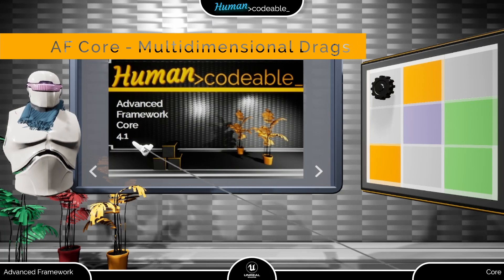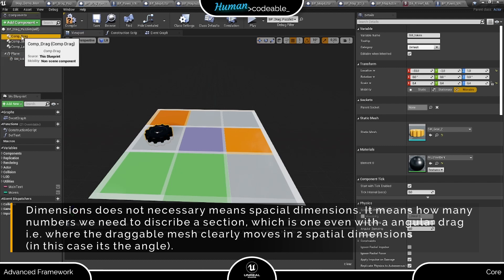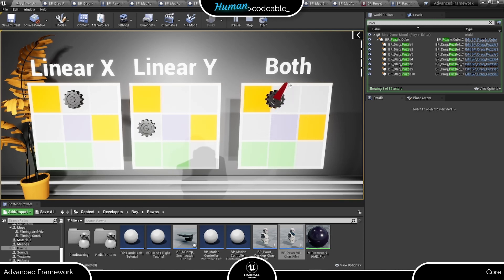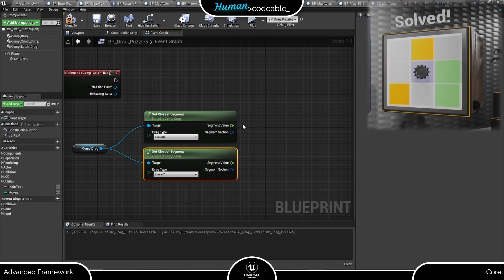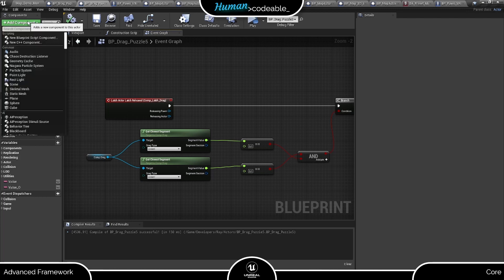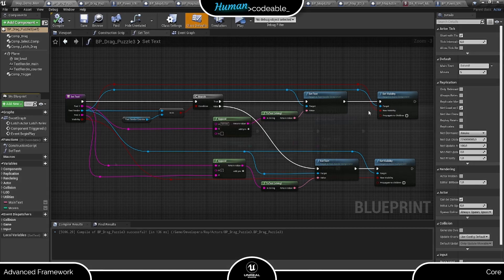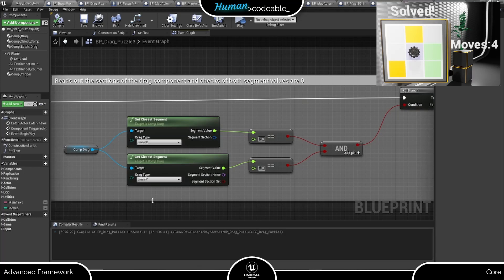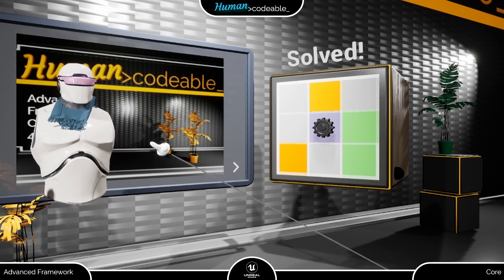Multidimensional Drags (Advanced Framework Core Tutorial)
Find out how to set up drags with multiple drag types in this last Advanced Framework Core tutorial on the Drag State Component

Referenced Videos
other comp_drag videos